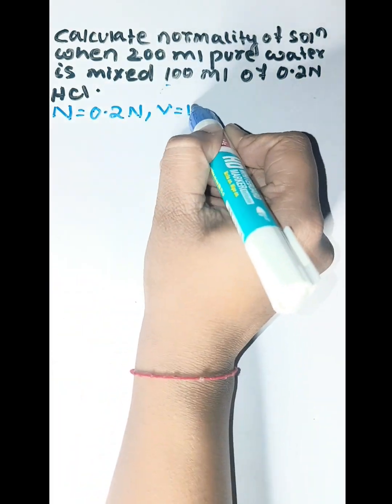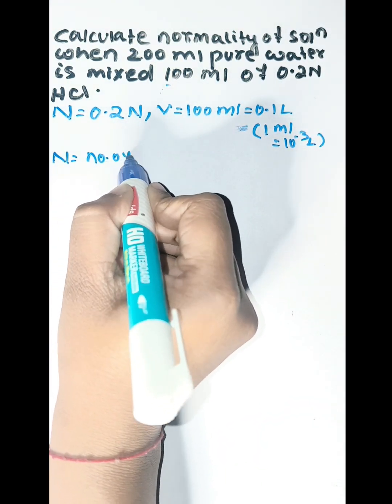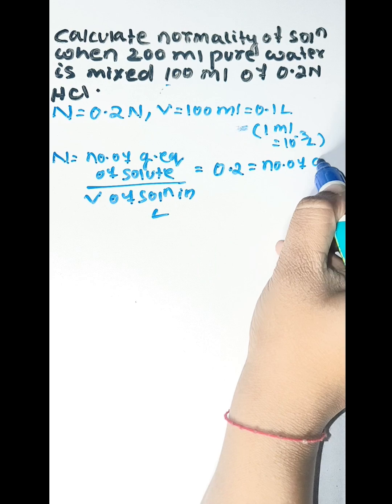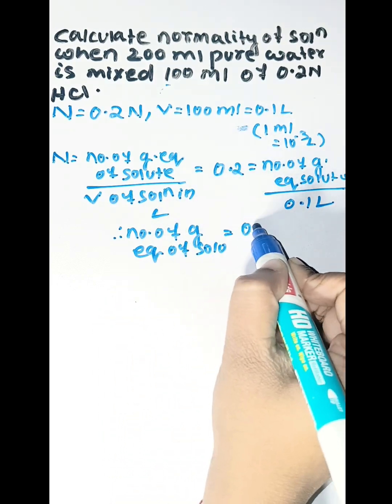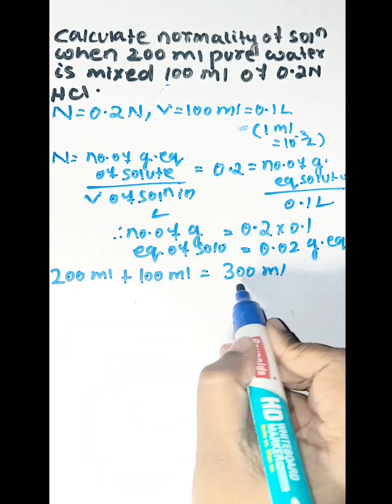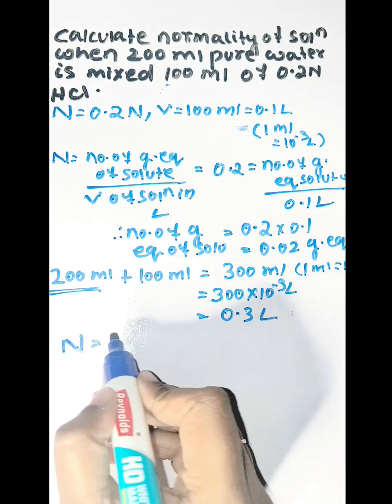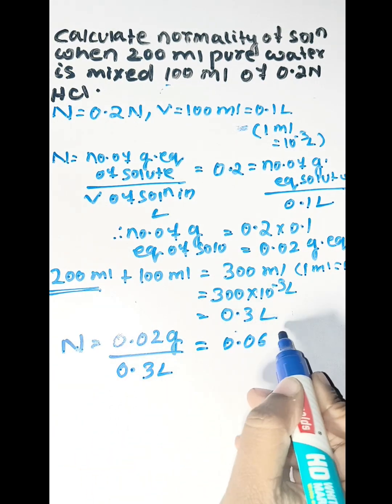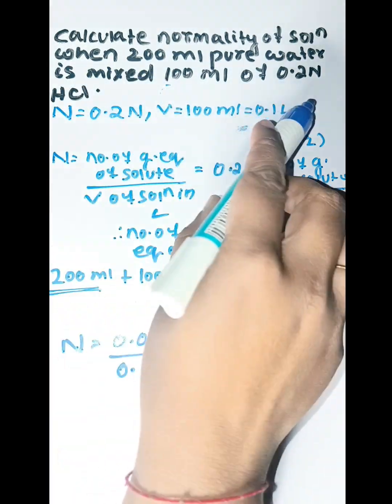Easy trick to calculate normality numerical